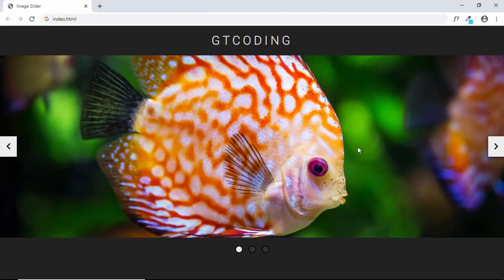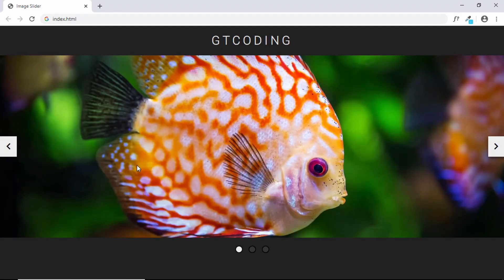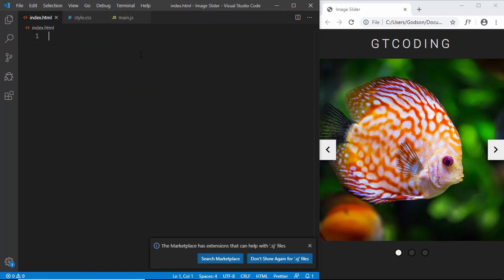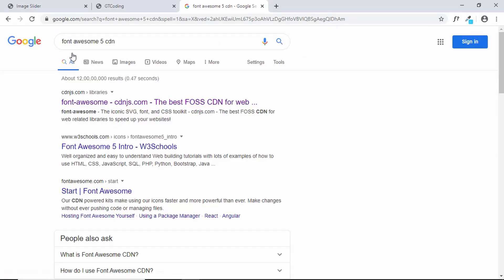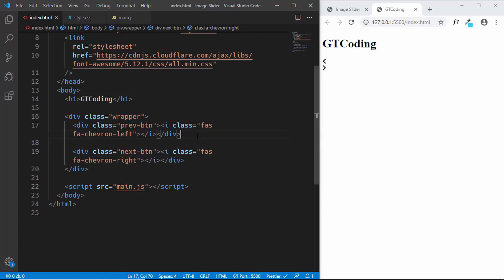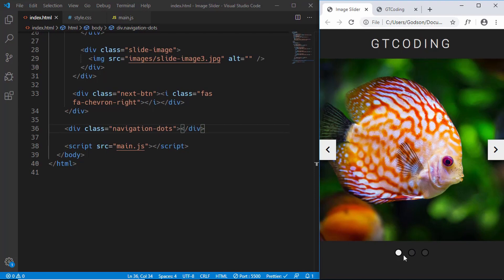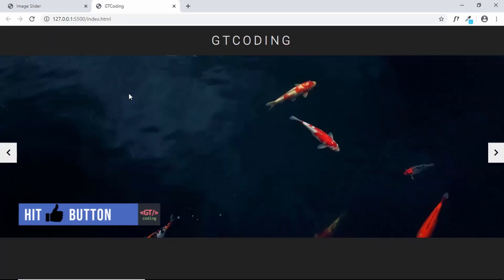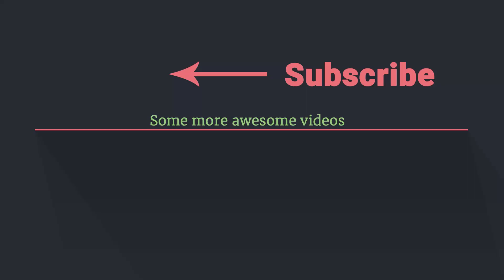Create An Image Slider From Scratch Using HTML, CSS & JavaScript (Part I)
Hi, in this video, I will show you how to design a custom image slider for your website from scratch using HTML, CSS and JavaScript. I hope you will find this useful.